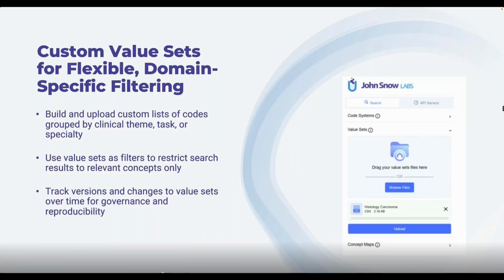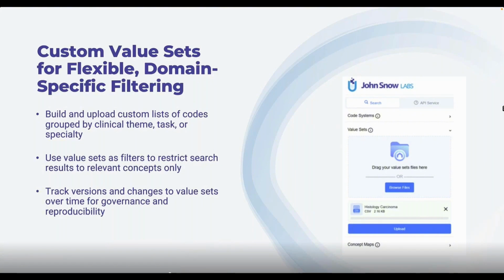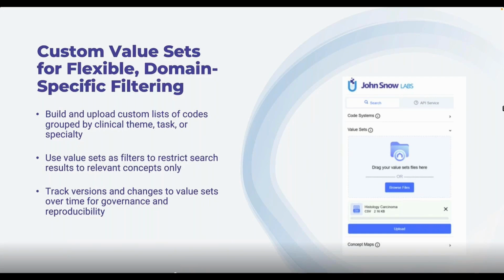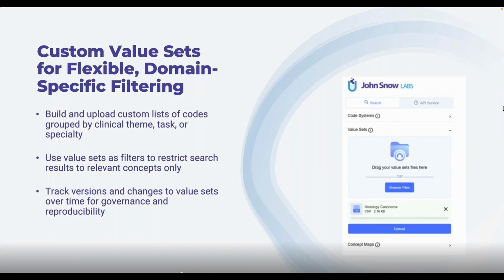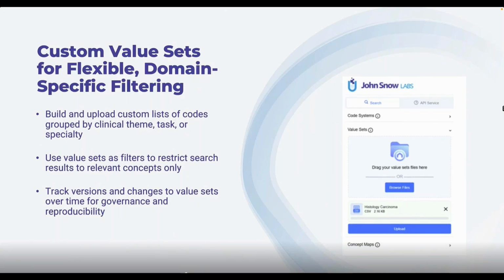Custom Value Sets for Flexible, Domain-Specific Filtering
Value sets are curated collections of medical codes grouped by clinical theme — think "breast cancer diagnoses" combining ICD-10, SNOMED CT, and MeSH codes, or "cardiology medications" scoped to RxNorm only — and they act as active filters that restrict search results to only the concepts that matter for your workflow. This video covers how to create and upload value sets via CSV or Excel, activate them during search, and use version tracking to keep regulated research studies reproducible. Essential for clinical research teams and specialty coding environments.

Install
on AWS